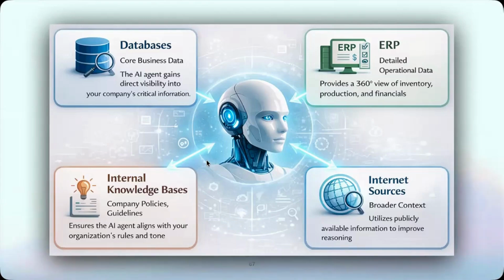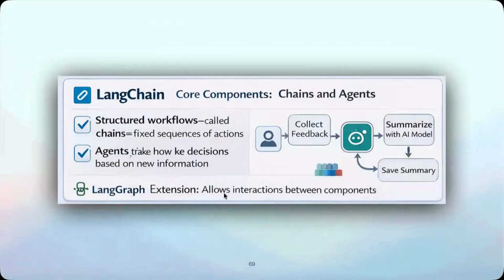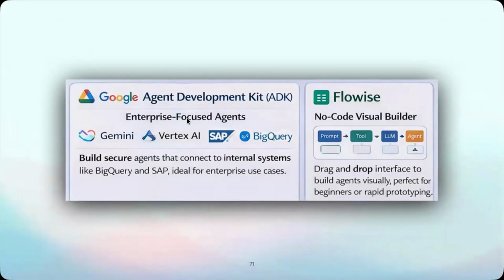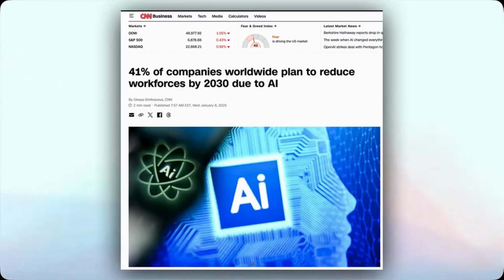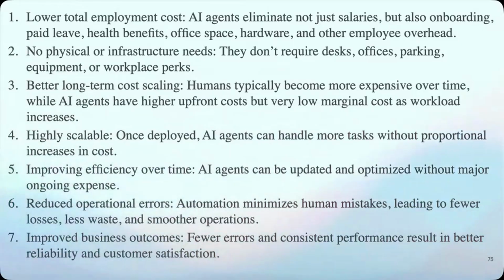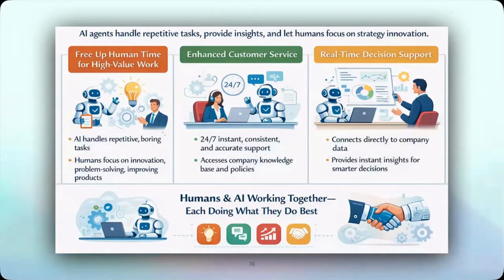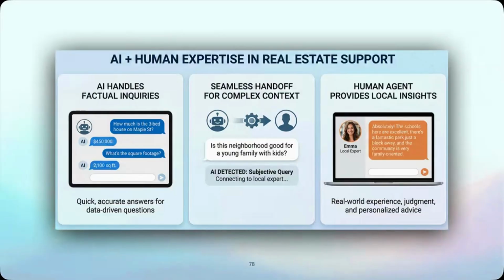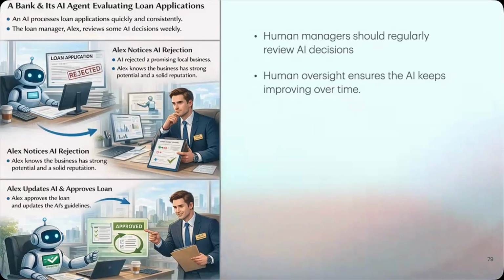LangChain, AutoGen and Other Frameworks | Part 9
This is Part 9 of the AI Agents Foundations series.